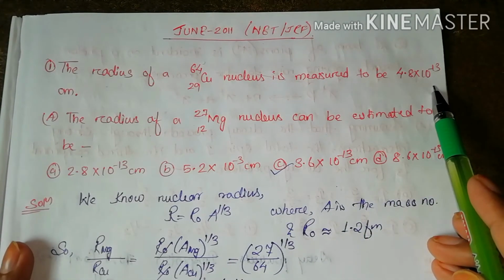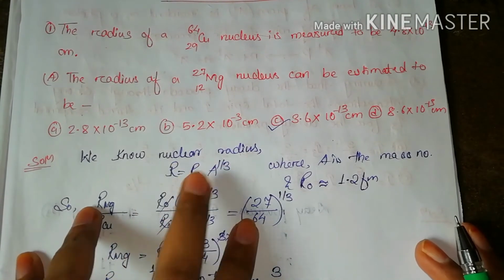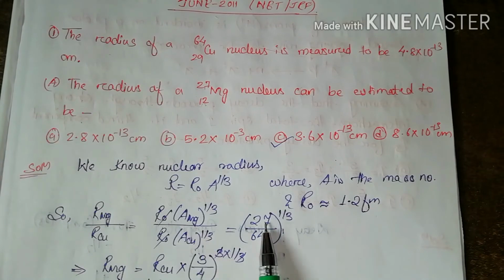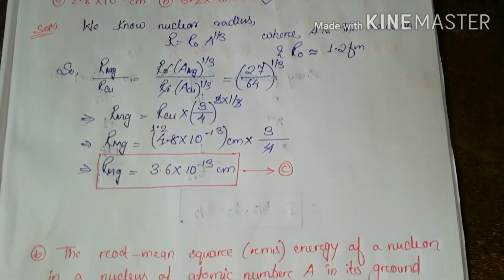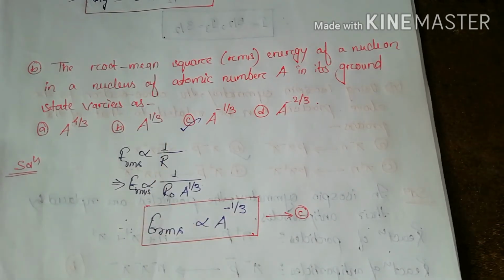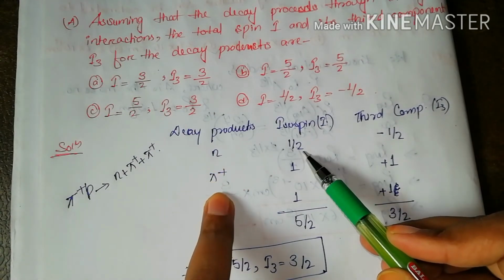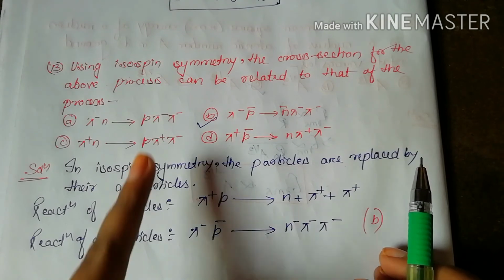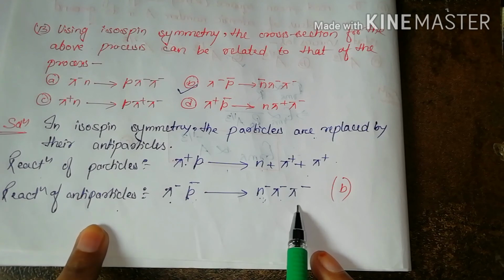CSIR NET PREVIOUS YEAR SOLUTIONS June 2011(NUCLEAR AND PARTICLE PHYSICS)